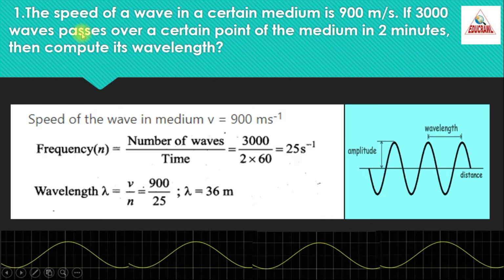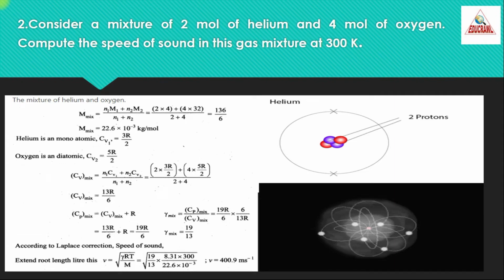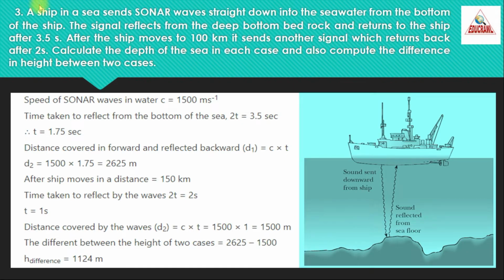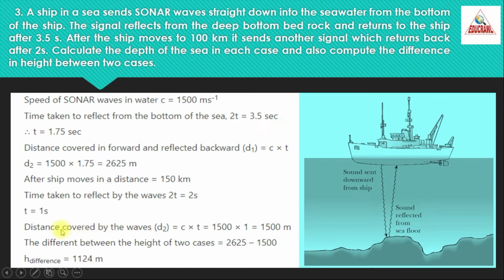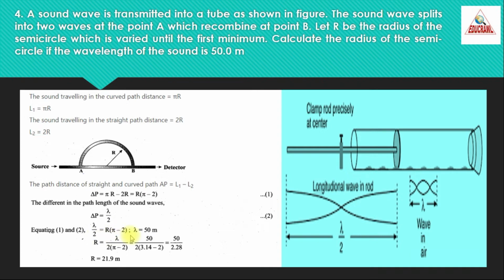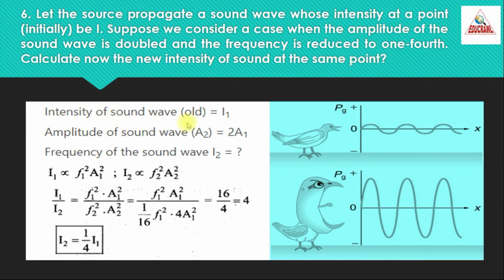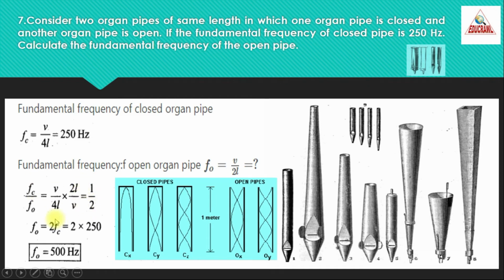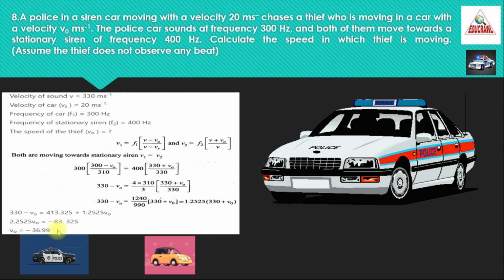Problems in Waves | Physics Probems | 11th Standard Physics | Samacheer Education | Educrawl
🌊 Struggling with wave problems in Physics? This video is here to help! We cover important solved problems from the Waves chapter based on the Samacheer Kalvi 11th Standard syllabus. Learn how to solve numerical questions related to wave speed, wavelength, frequency, time period, and wave equations in a step-by-step manner.

📘 This video is perfect for students following the Tamil Nadu State Board (Samacheer), especially for exam preparation and concept clarity.

🔍 What you'll learn:
✅ Basic wave formulas and their applications
✅ Solving wave equation problems
✅ Understanding speed, frequency, and wavelength
✅ Easy methods to approach physics numericals

💡 Ideal for revision, board exam prep, and strengthening your problem-solving skills in Physics!